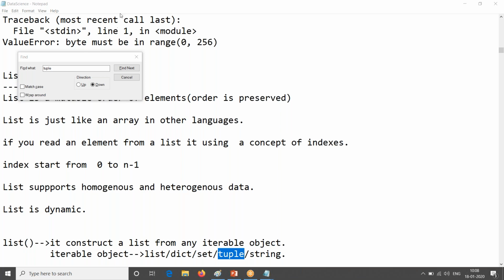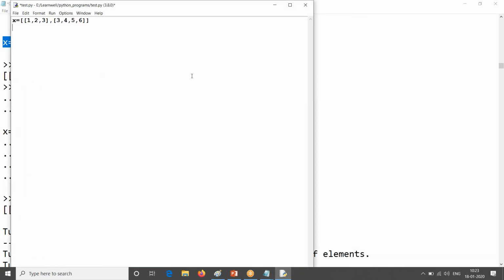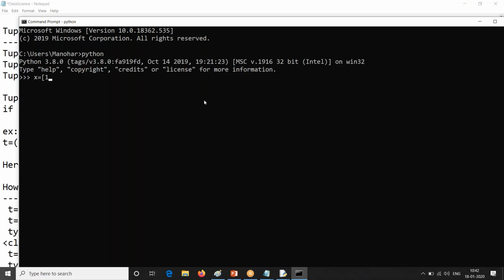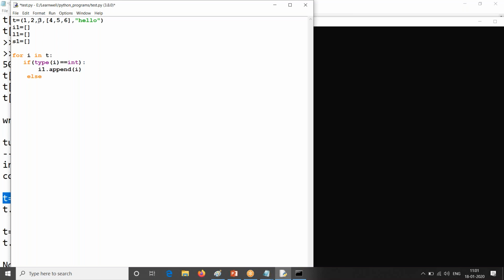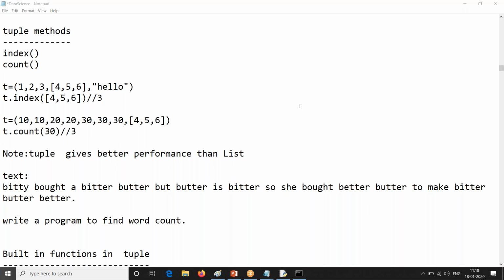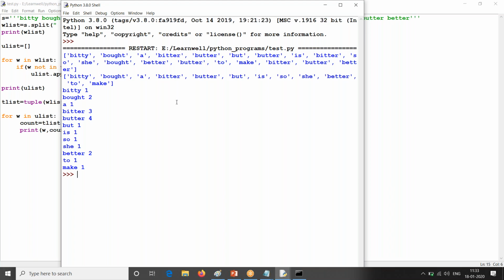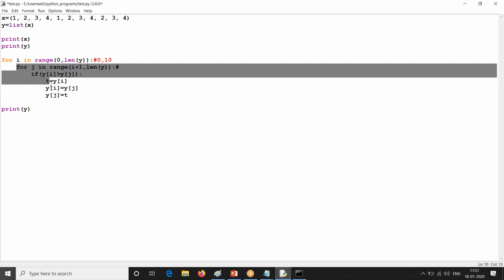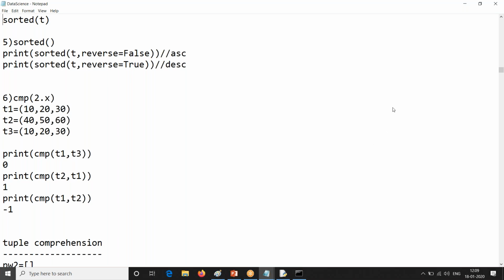12.Python Collections Part4|Manohar Papasani|manoharpapasani.com